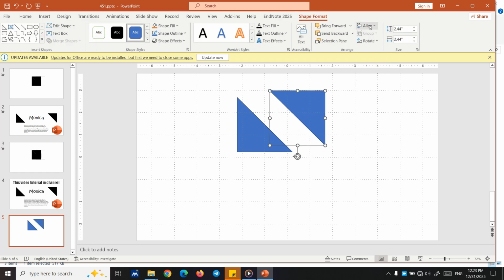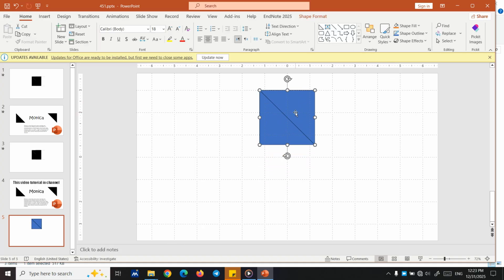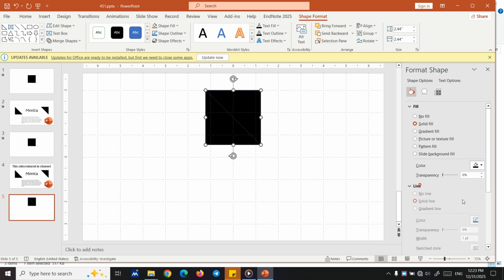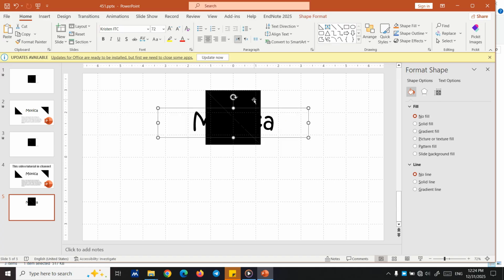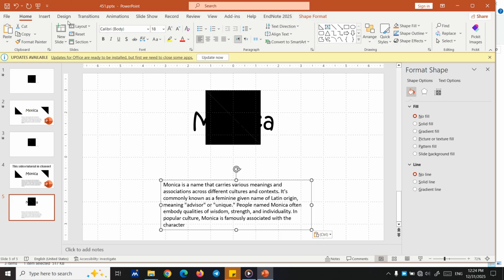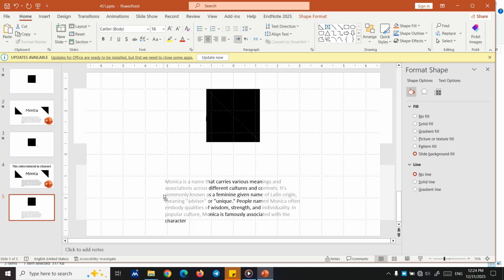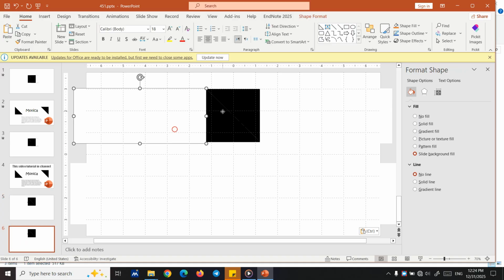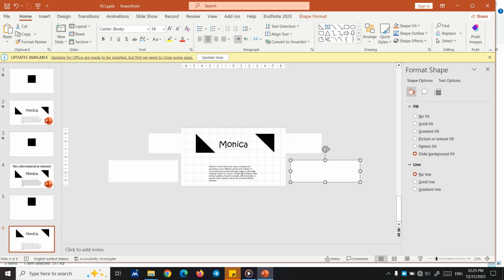How to Create Power Point Presentation Template tutorial about Monica present template 320